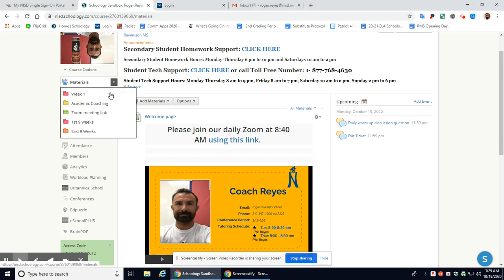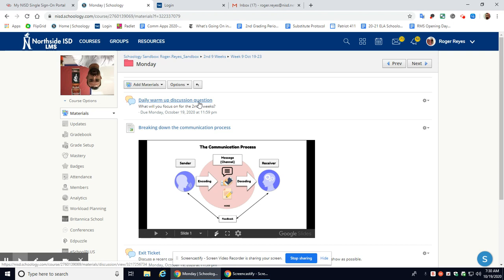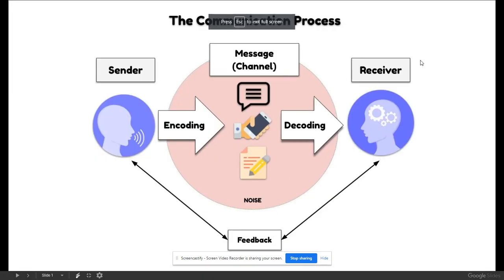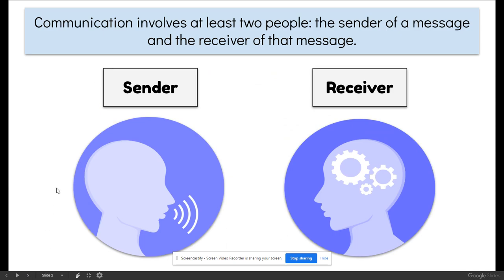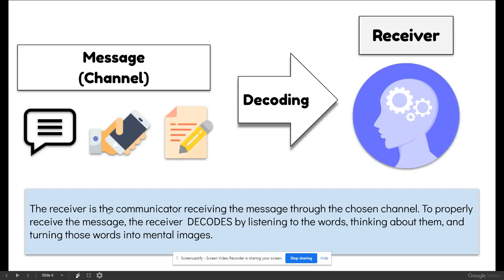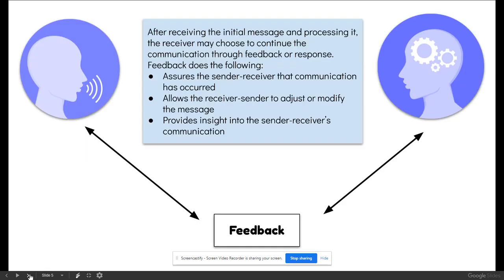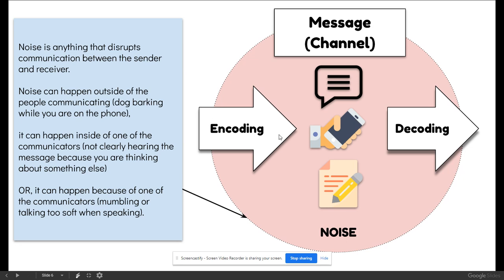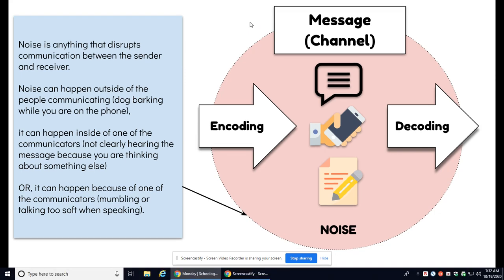10/19 Monday's Directions